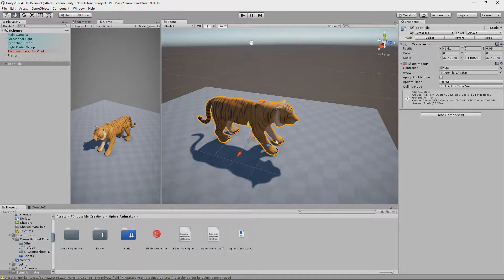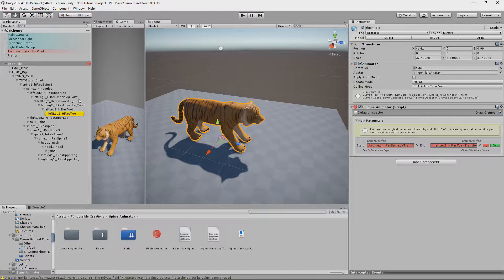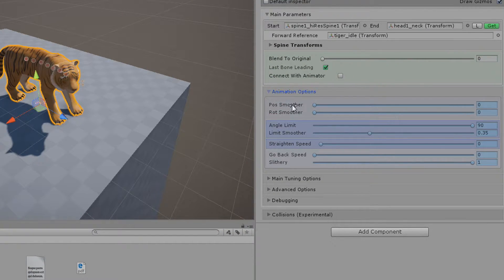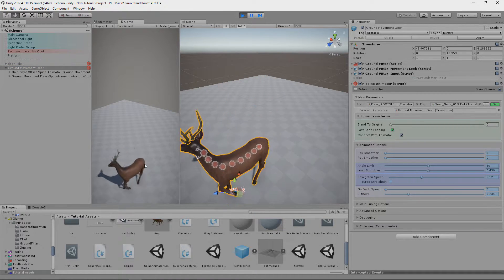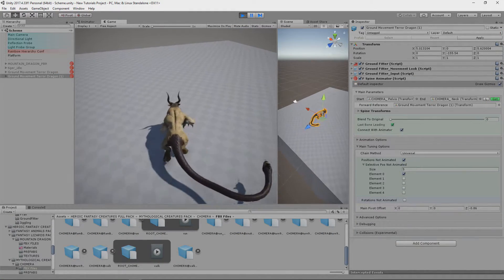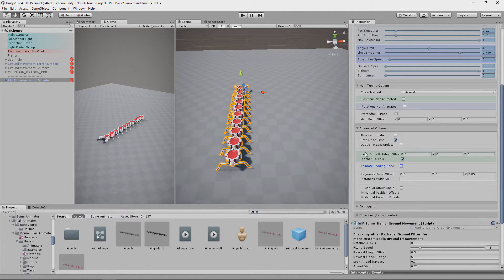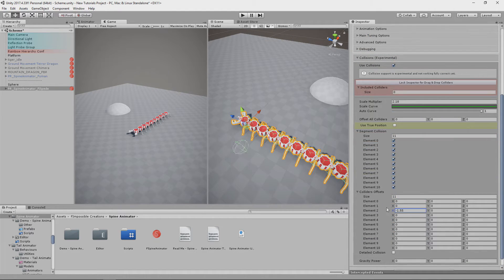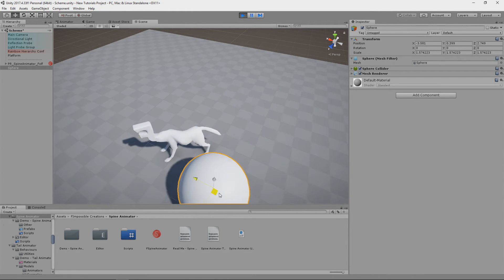[Manual Video] Explaining Spine Animator Unity Package Features